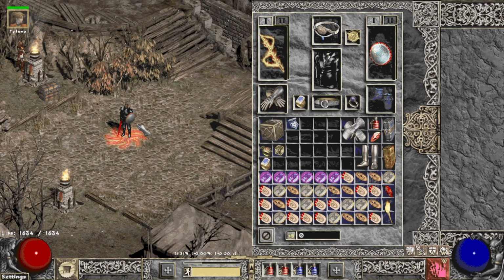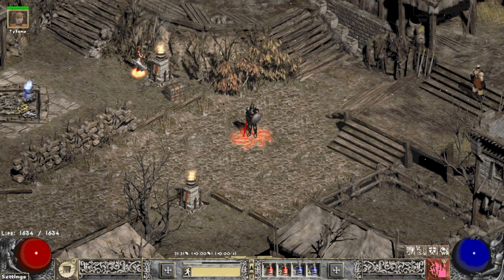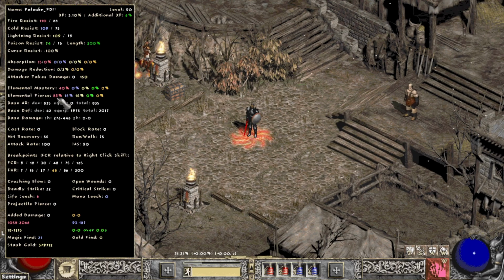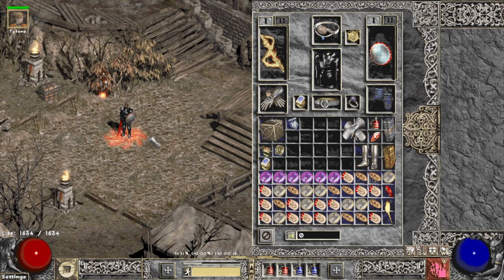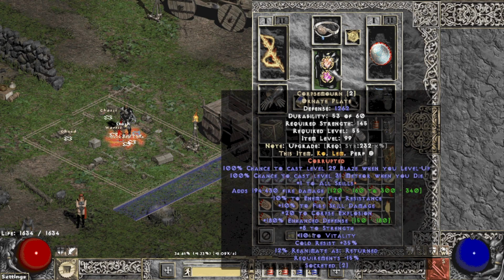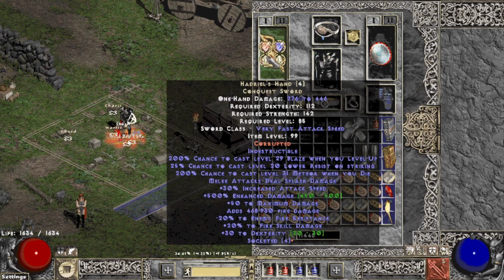Project Diablo 2 Season 6 - End Game OP Vengeance Paladin Build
The reason for wearing most of this gear is for elemental pierce and elemental flat damage. All skills also helps increase the chance of veng chaining.

There are a lot of ways to go about gearing up a Veng Pally and this build is mostly based on Luna's Season 5 Veng build.

Follow my homies:

AdamJoee (1st amazon dclone kill season 6)

FrankieFresh (top 3 amazon dclone kill season 5)

Suln

D2Pilot